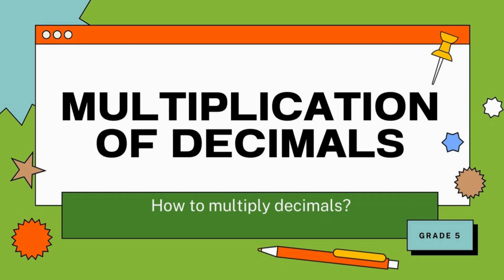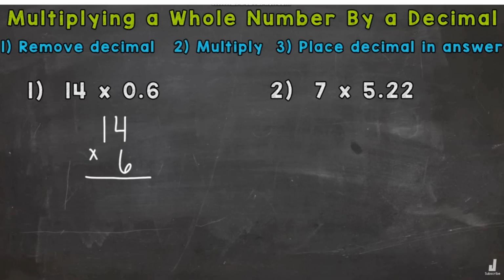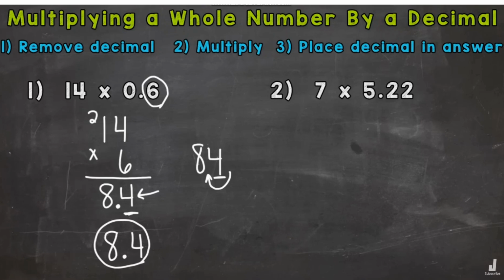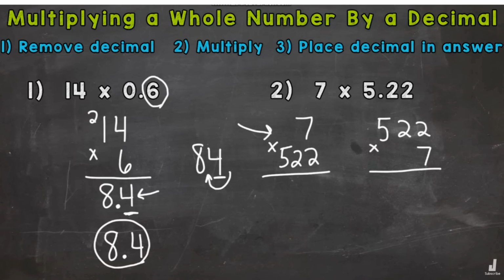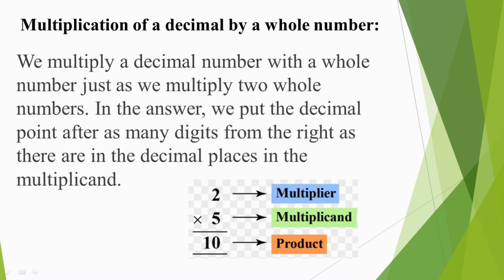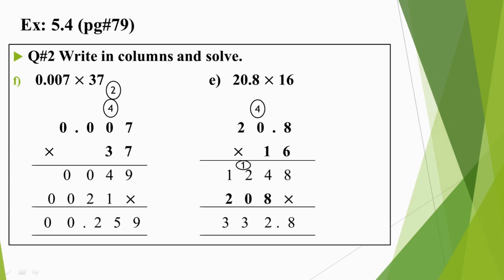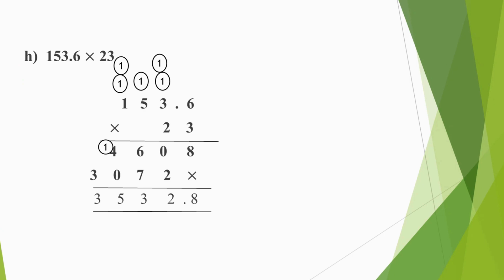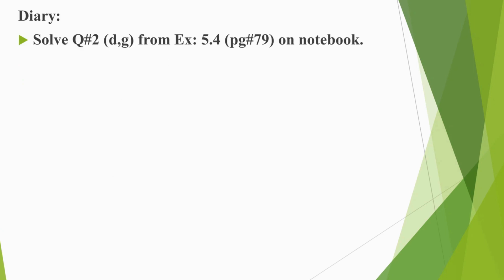Multiplication of decimals Grade 5 Mathematics easy tips and tricks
🚀 Master the Art of Multiplying Decimals in No Time! 💡✨

Decimals got you puzzled? This power-packed video will teach you how to multiply decimals with super-easy methods and real-world examples! From lining up the numbers to perfecting your calculations, we’ve got all the secrets to make multiplication with decimals a breeze! 💥

What you'll learn:
🔸 How to set up decimal multiplication correctly
🔸 Tricks to simplify your calculations
🔸 Practical examples that make decimal math fun

Stop struggling and start multiplying like a math expert! 📊🤩